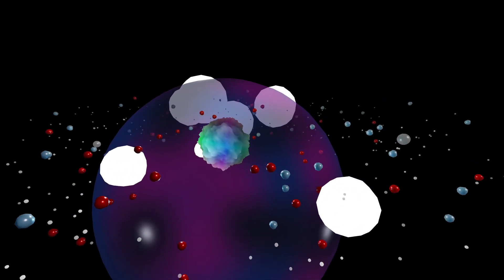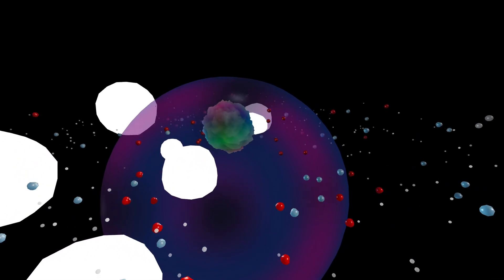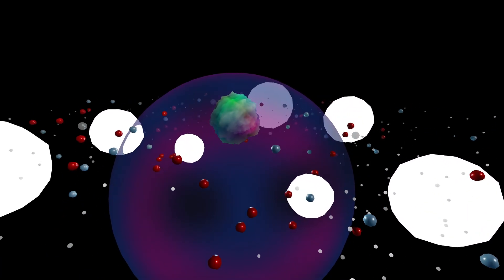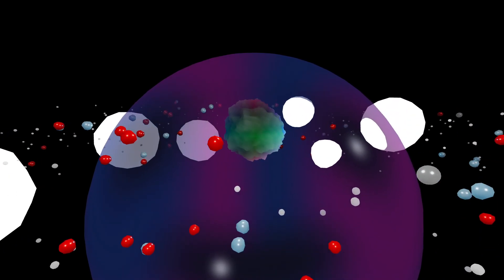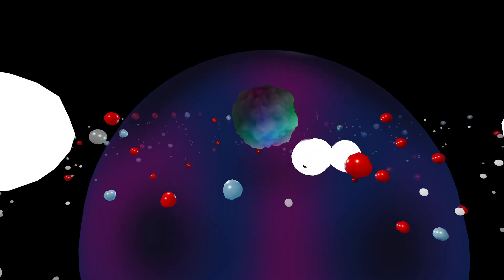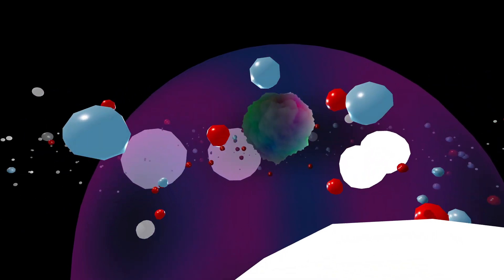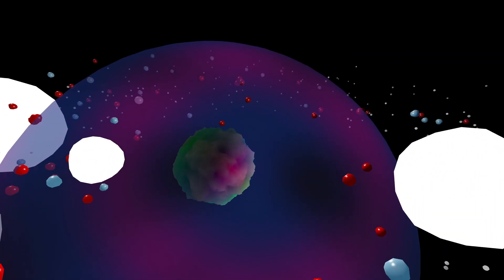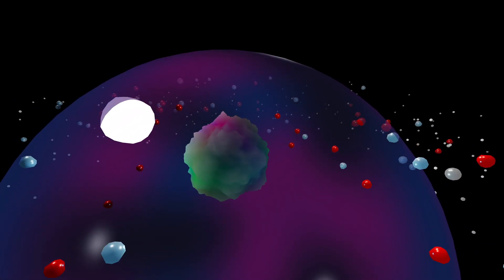The Mystery of Spin One-Half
In the realm of quantum mechanics, spin one-half is recognized as a fundamental intrinsic property of certain elementary particles. It is described as a form of angular momentum, but unlike the classical angular momentum of an object spinning like a top, which comes from the movement of its parts, spin is an inherent characteristic of the particle itself, much like its mass or electric charge. The term "one-half" specifically refers to the value of the spin quantum number.
Spin is characterized as intrinsic angular momentum. It is not associated with the particle's motion through space, which is known as orbital angular momentum, but rather represents an internal degree of freedom. While an analogy of a tiny ball spinning on its axis is sometimes used, this comparison isn't entirely accurate because these particles are often considered point-like, and classical intuition doesn't fully capture the true nature of quantum phenomena.
Like other properties in quantum mechanics, spin angular momentum is quantized, meaning it can only take specific, discrete values. For a particle with spin one-half, the total spin angular momentum has a specific magnitude determined by a formula involving the spin quantum number and Planck's constant.
More commonly discussed in relation to spin one-half is the projection of the spin angular momentum onto a chosen axis, often the z-axis. This projection is also quantized and can only take on values related to the spin quantum number. For a spin one-half particle, there are exactly two possible values for this projection: one positive value (often referred to as "spin up") and one negative value (often referred to as "spin down"). This means that if you measure the component of spin along any specific direction, the result will always be one of these two discrete values.
Particles with half-integer spin, such as one-half, are classified as fermions. Spin one-half particles are the most common type of fermions. Examples of these particles include electrons, protons, neutrons, quarks, and neutrinos. Fermions are subject to the Pauli Exclusion Principle, a fundamental rule which states that no two identical fermions can occupy the same quantum state simultaneously. This principle is critical for explaining the structure of atoms, such as how electrons fill energy shells, and is essential for understanding the stability of matter and the behavior of electrons in materials like metals.
One of the most striking and counterintuitive aspects of spin one-half particles concerns their rotational properties and the behavior of their quantum mechanical description, known as the wavefunction. Unlike classical objects that return to their original state after a 360-degree rotation, the wavefunction describing a spin one-half particle changes its sign (it is multiplied by -1) after being rotated by 360 degrees. To return the wavefunction to its initial state, the particle must undergo a 720-degree rotation, or two full turns. This unique property arises from the mathematical framework using objects called spinors to describe these particles and has been confirmed through experimental observations, such as in neutron interferometry experiments.